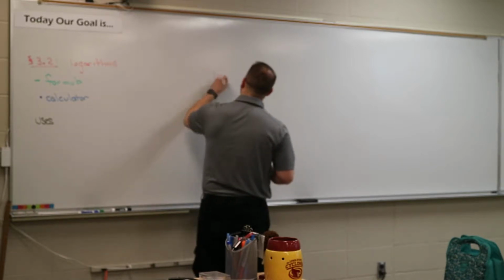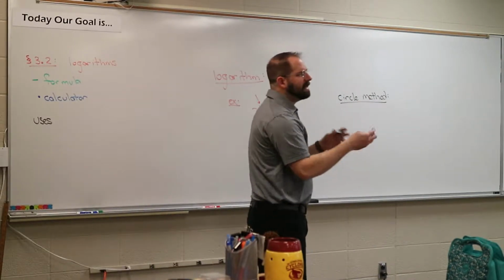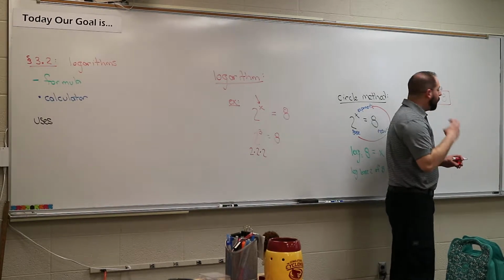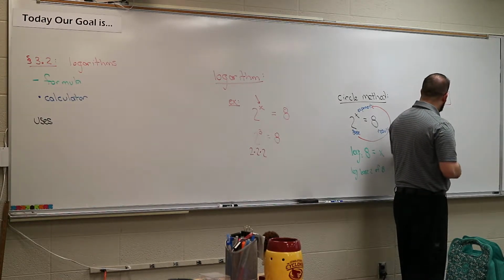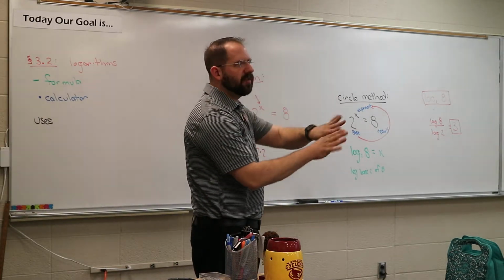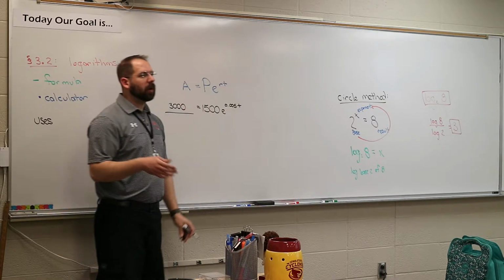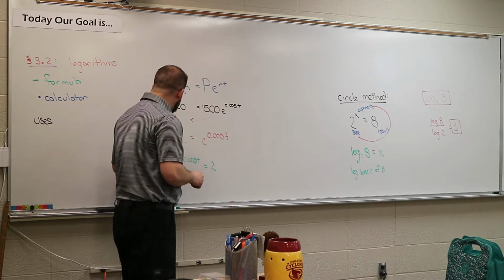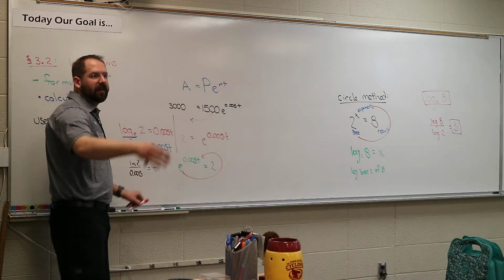PreCalculus Section 3.1: Exponentials & Loans cont'd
Section 3.1: Exponentials & Loans cont'd
-notes
-homework